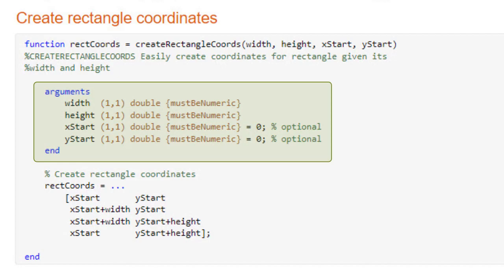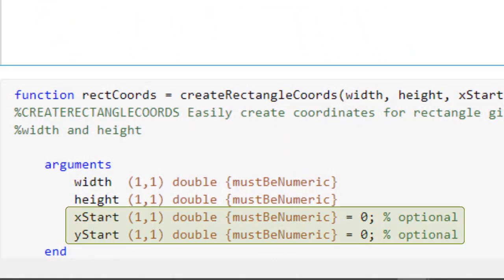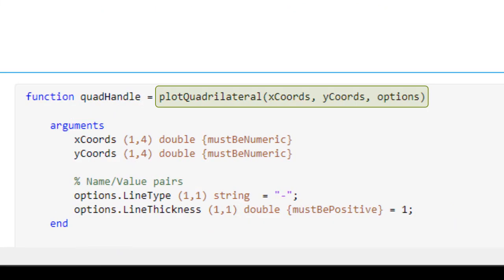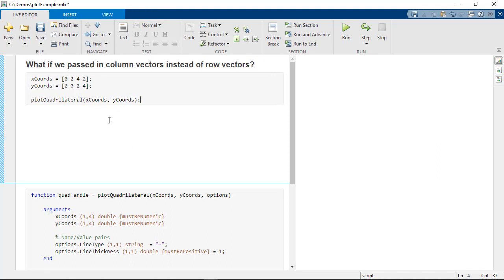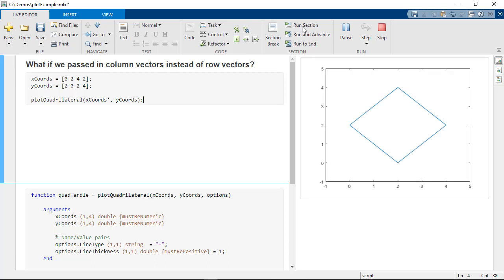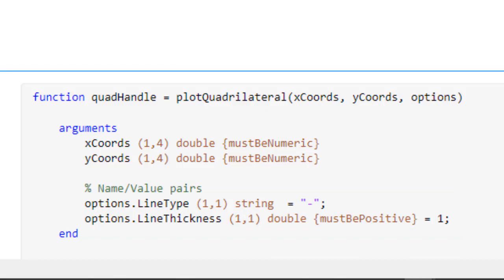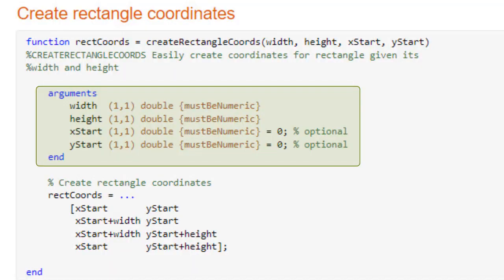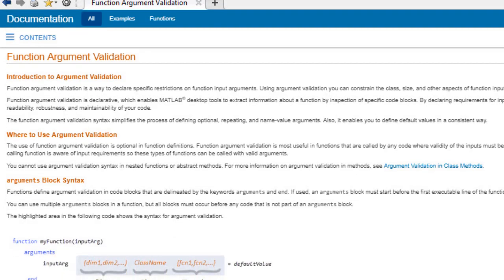Validating Function Inputs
Use function argument validation in MATLAB® to declare specific restrictions on function input arguments. You can constrain the class, size, and other aspects of function input values without writing code in the body of the function to perform these tests.